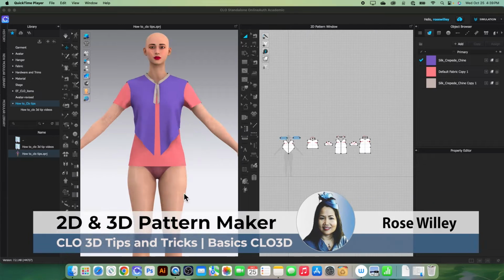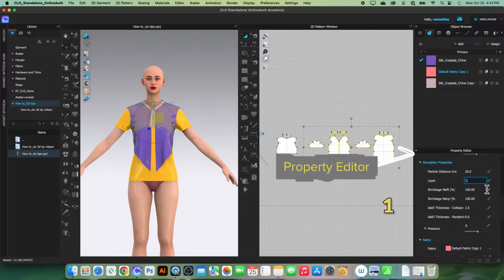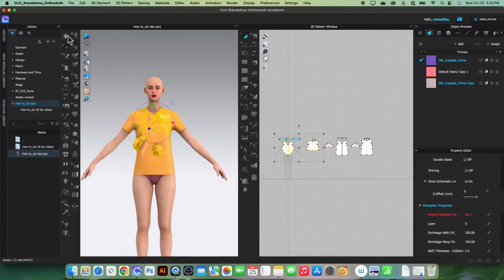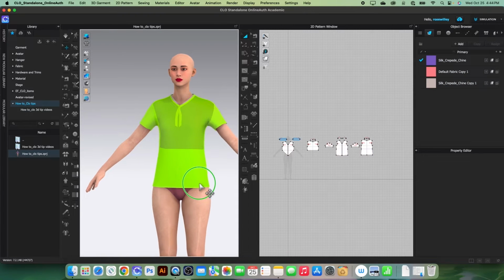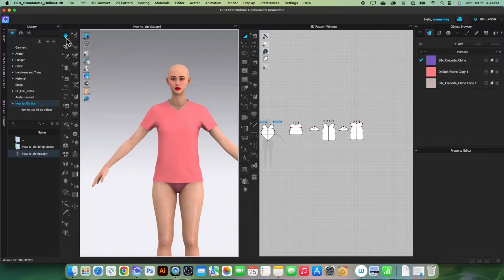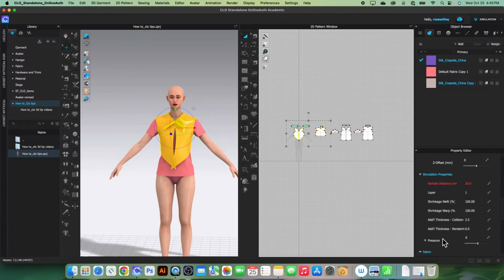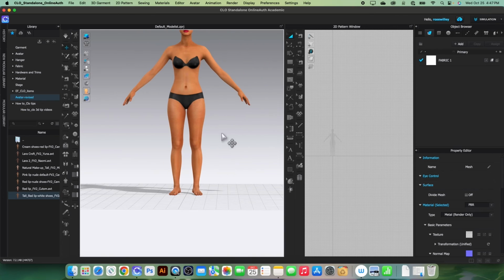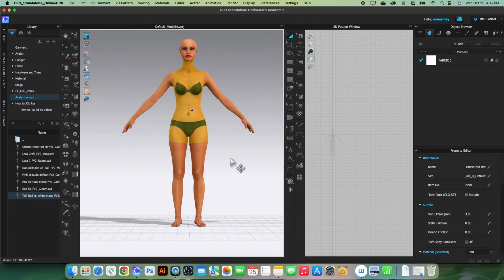Basic of CLO 3D | How to Dress Avatar with Multiple Layers and Remove Shoes-Hair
Hello, Designistas! In this video, I will demonstrate how to dress the avatar with multiple layers and also how to remove shoes and hair in Clo 3D, using an easy step-by-step process. I hope this tutorial is helpful. 🎓 Basic CLO3D | How to make beanie size XS video

📕Chapters:
00:00 Basics CLO 3D | How to dress avatar with multiple layers and remove shoes/hair
00:13 How to dress avatar with multiple layers
02:47 How to remove shoes and hair on Avatar basic clo 3D